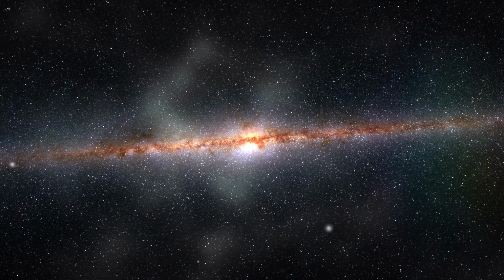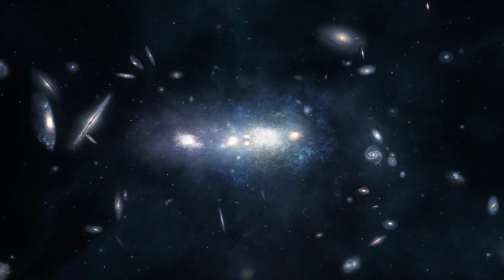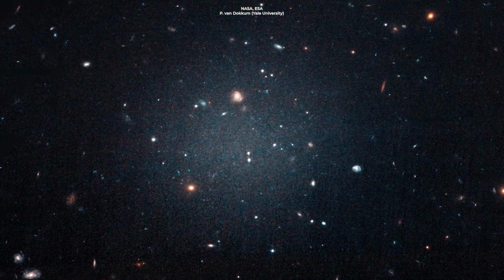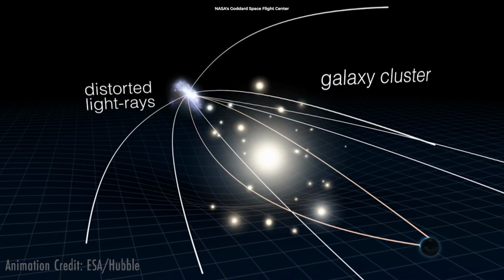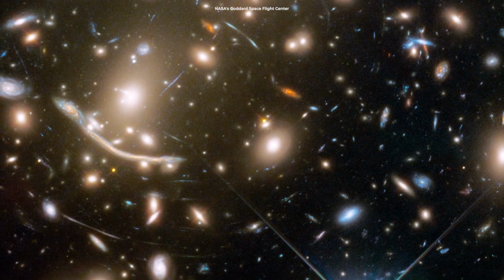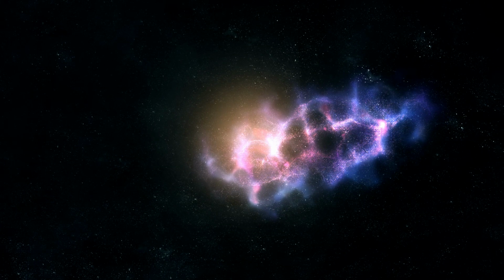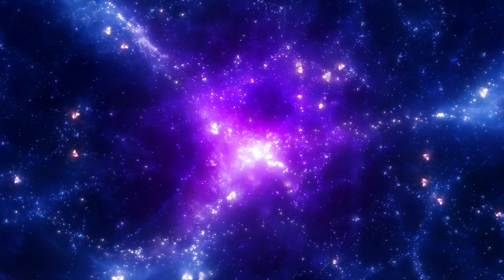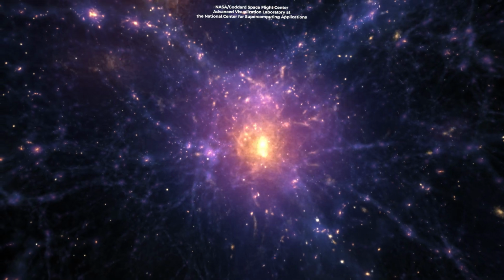Dark Matter Found From 12 Billion Years Ago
You know that mysterious substance that makes up around 85% of the total mass of the whole freakin' universe? Yes, dark matter. We just detected some of that stuff and it's 12 billion years old. How cool is that?

Produced, directed, and edited by:
Ardit Bicaj

Narrated by:
Russell Archey

Graphics:
NASA
JPL-Caltech
R. Hurt (Caltech-IPAC)
ESA
Planck Collaboration
Hubble
P. van Dokkum (Yale University)
NASA's Scientific Visualization Studio
Goddard Space Flight Center
Advanced Visualization Laboratory at
the National Center for Supercomputing Applications

iStock.com/
/gbheffernan
/Rastan
/Wheatfield

A big thank you to our lovely channel members:
Joseph Pacchetti
Damon Reid